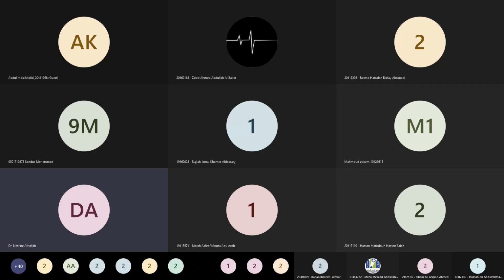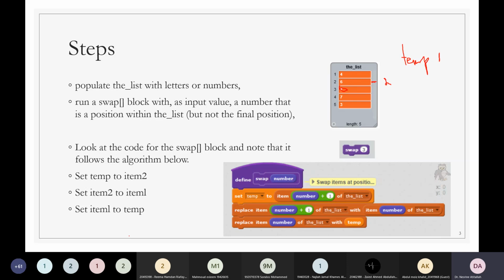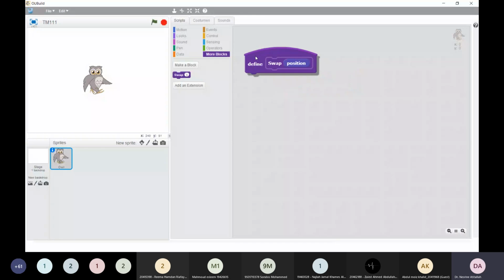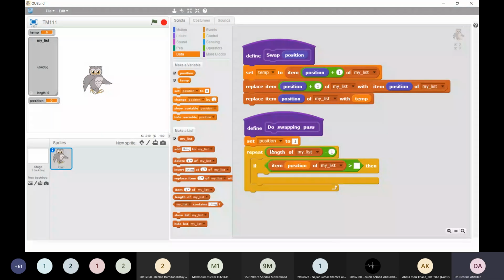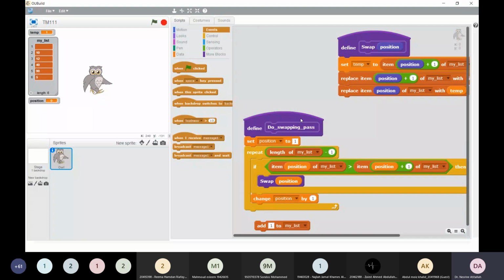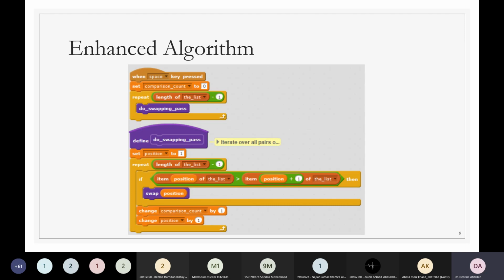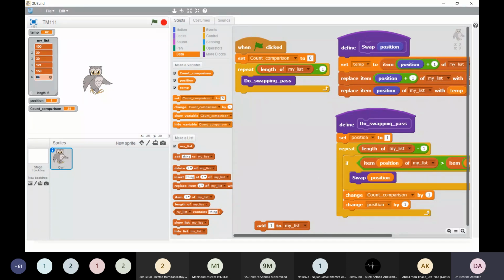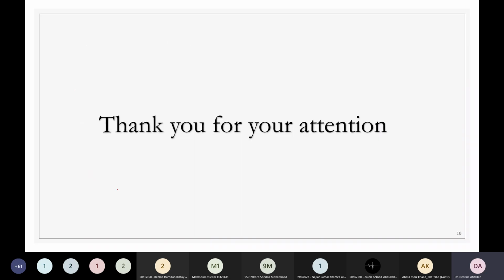Tm111 Meeting 11 Dr.nesrine